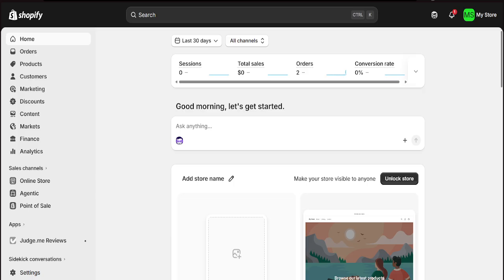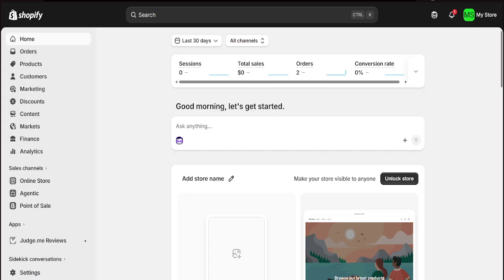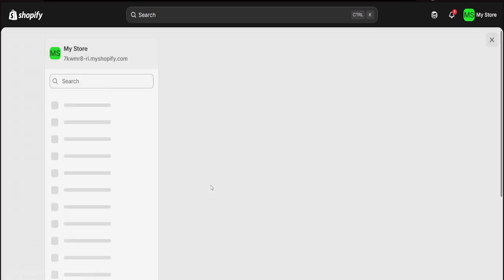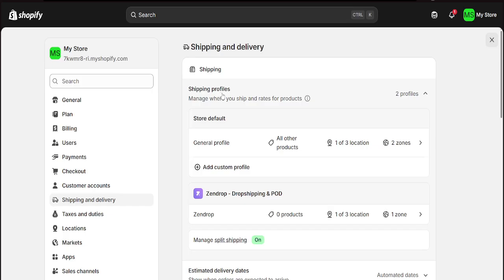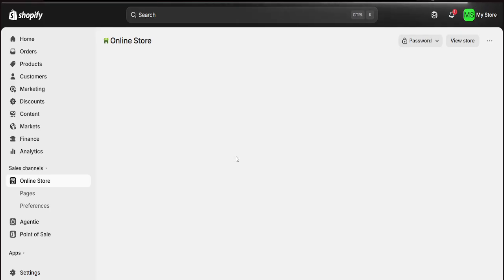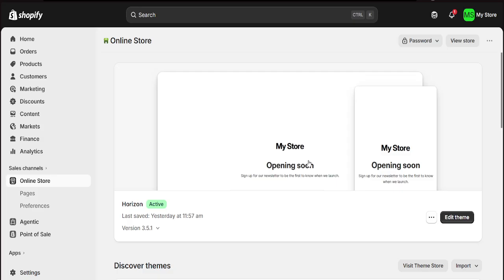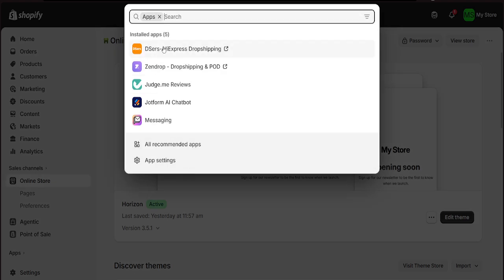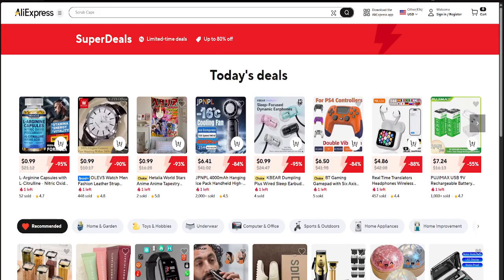How to Create a Shopify Dropshipping Store for Beginners (Step by Step Tutorial)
Welcome to this step by step tutorial on how to create a Shopify store specifically for dropshipping. If you are looking to start an ecommerce business without holding any inventory or managing a warehouse, you are in the right place. By the end of this video, you will know exactly how to set up your store from scratch, connect it to reliable suppliers, and optimize it for sales. Let us dive right in.